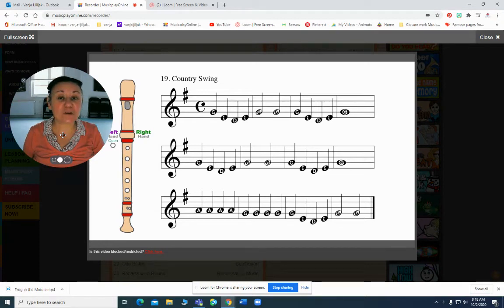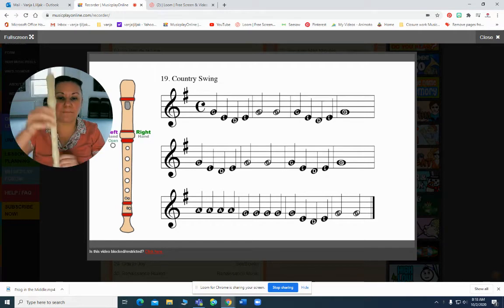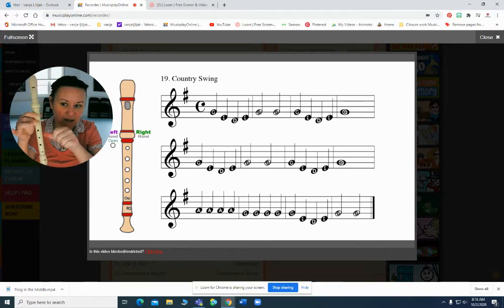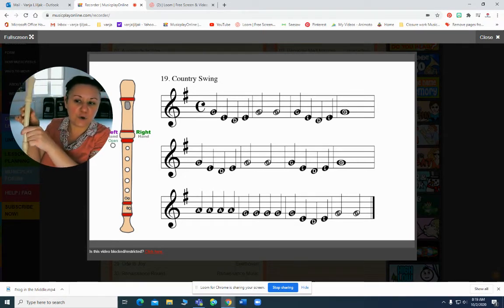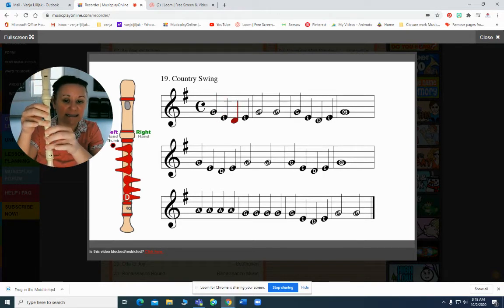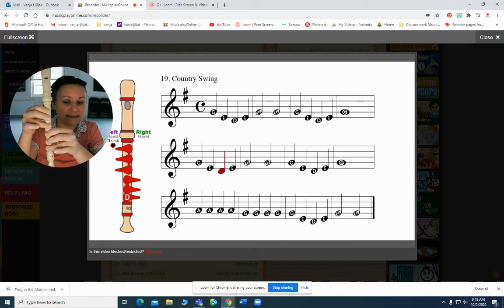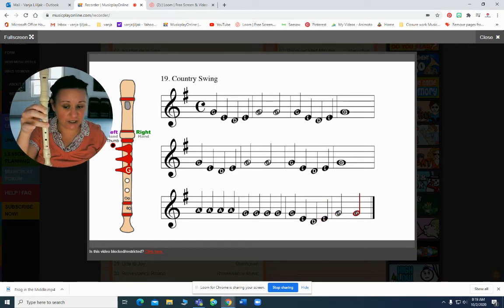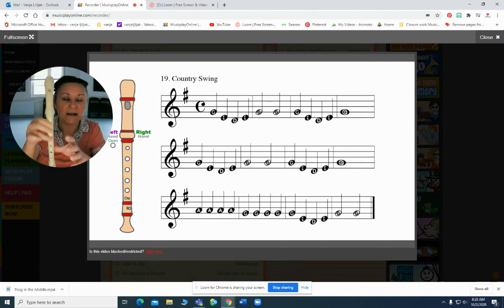"Country Swing" Recorder Composition